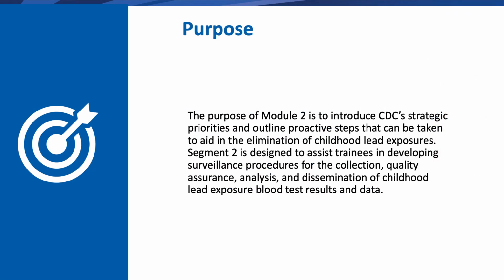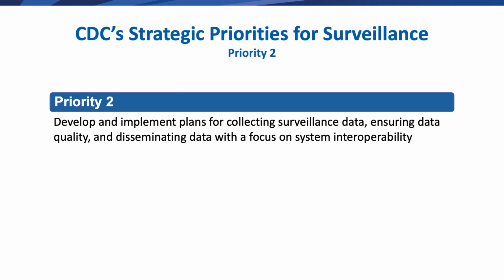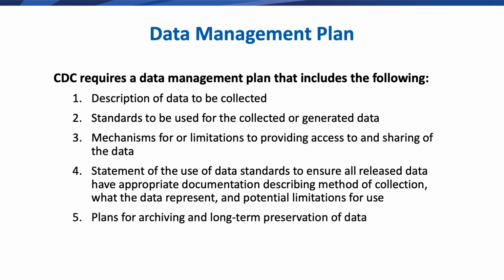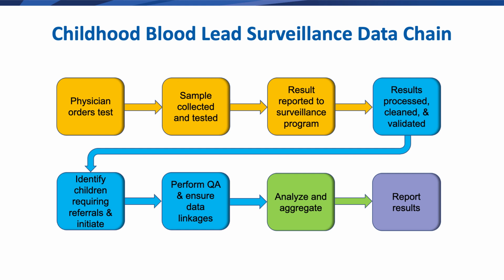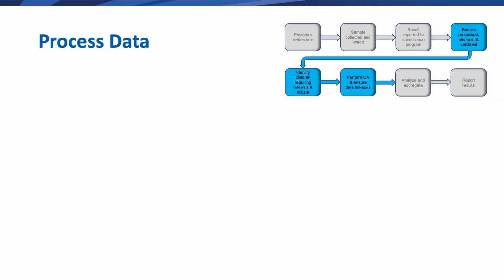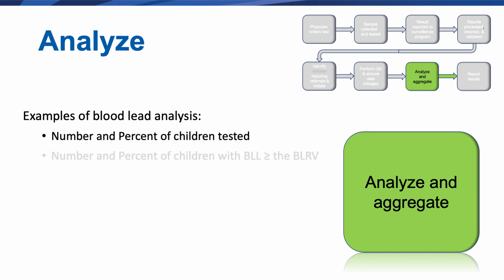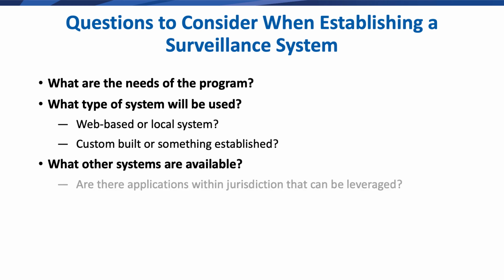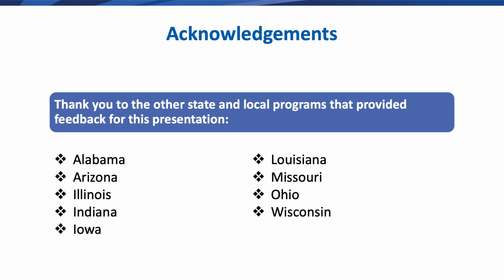Module II Video Segment 2: Key Strategy – Blood Lead Surveillance Systems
Module 2 Segment 2 is designed to assist trainees in developing or improving surveillance procedures for the collection, quality assurance, analysis, and dissemination of childhood lead exposure blood test results and other data.